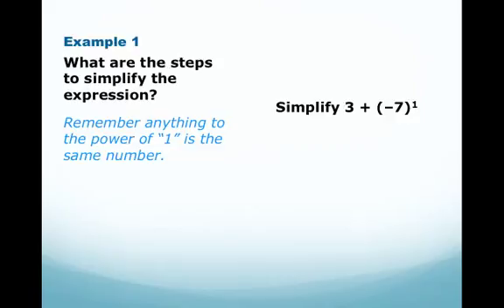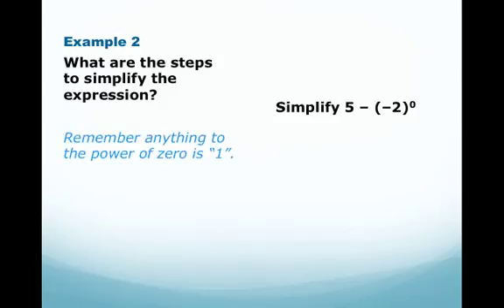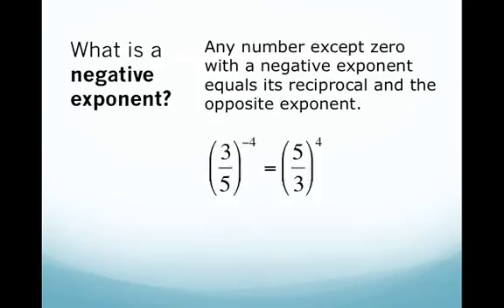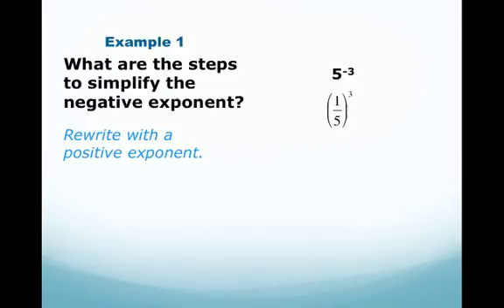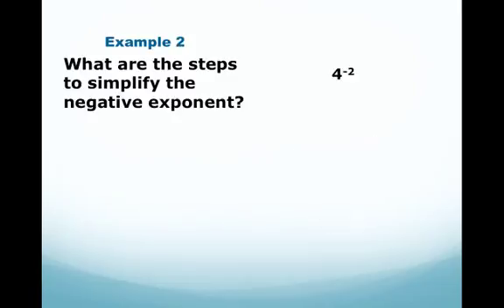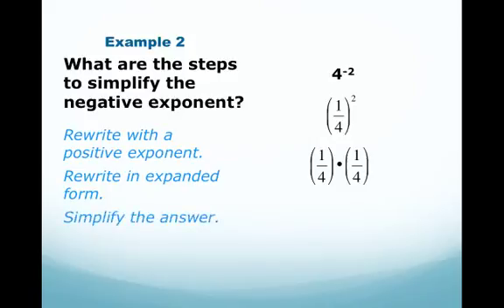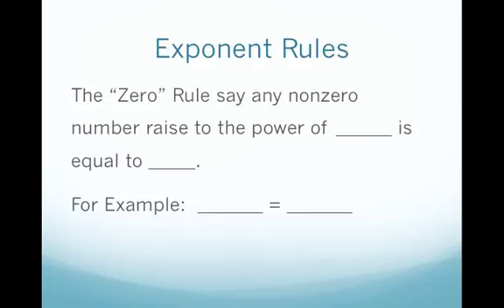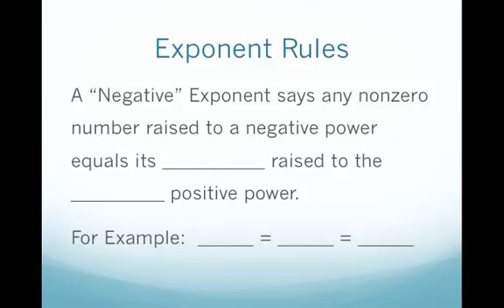17 Exponents Part 2